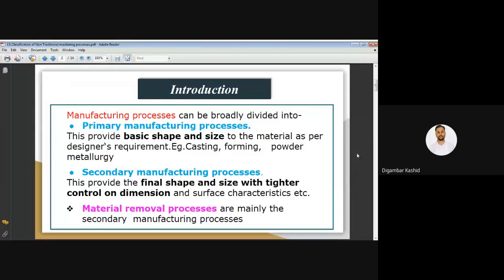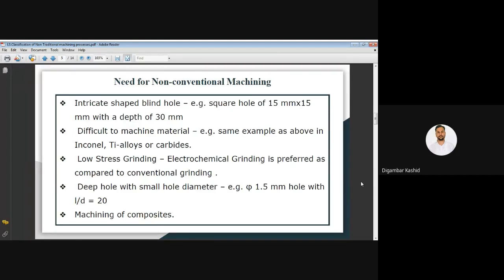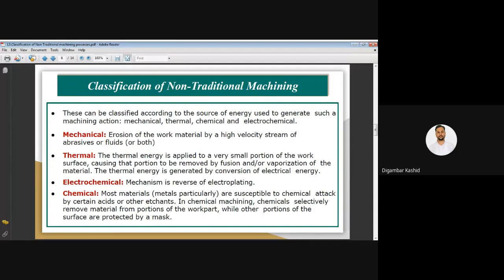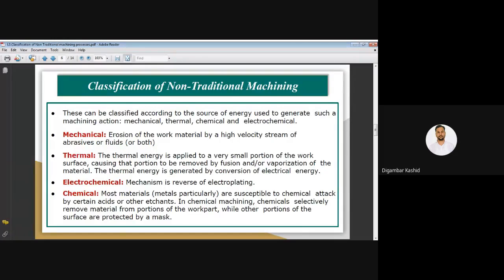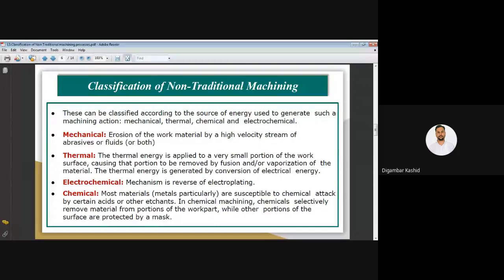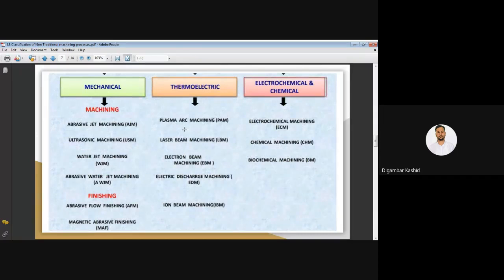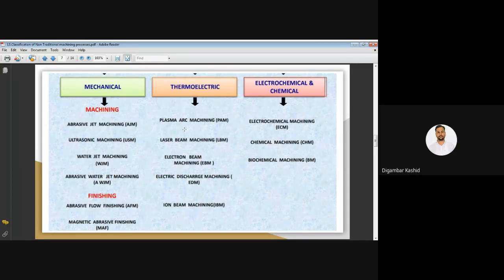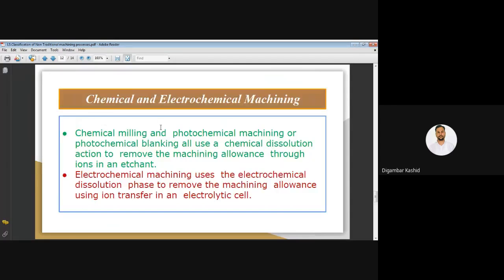L3 NCM Need & Classification of NCM Processes